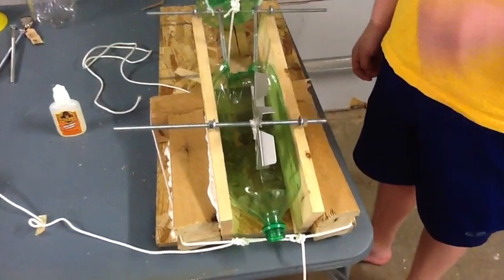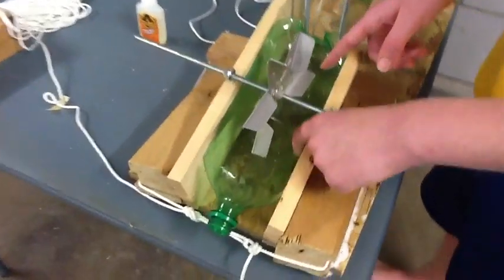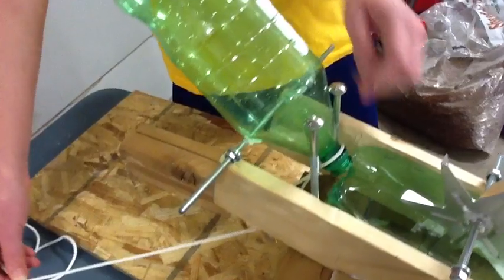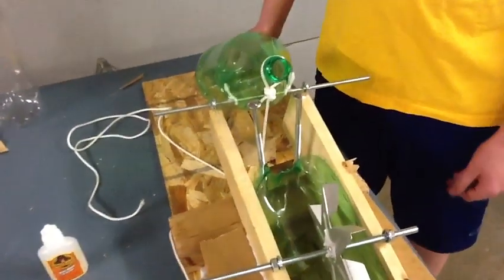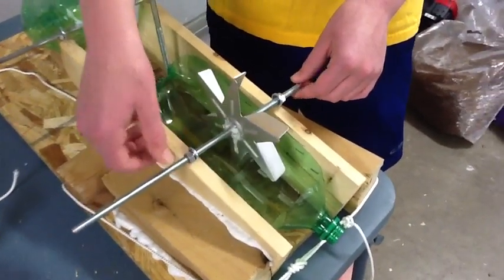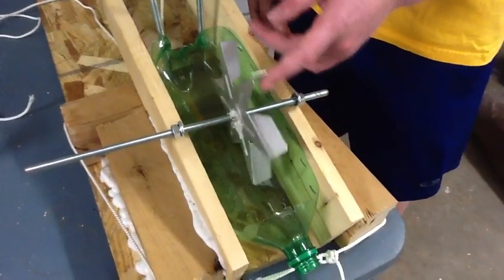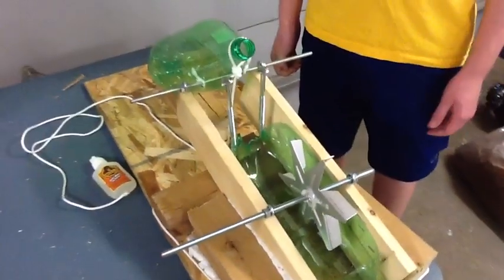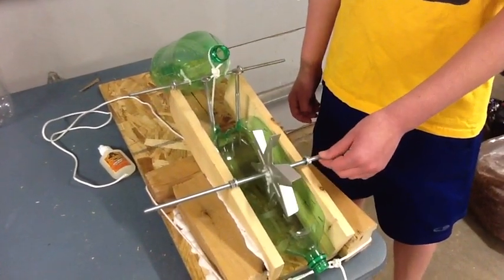Compound Machine Science Project